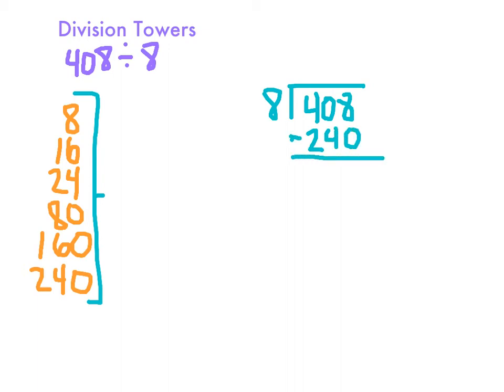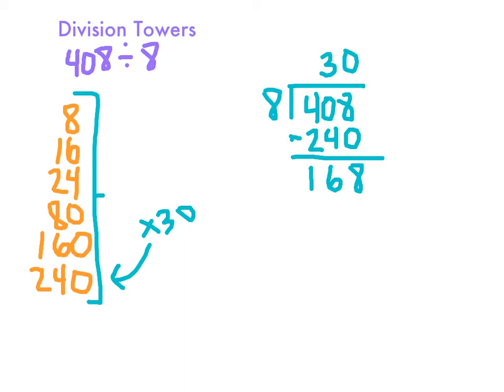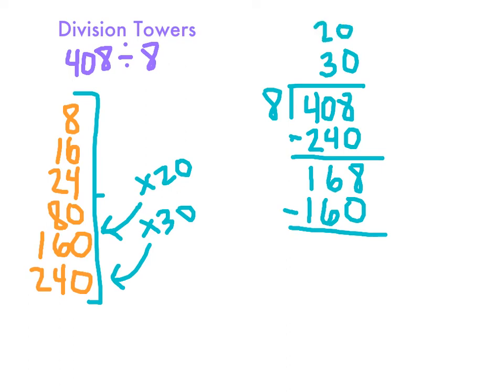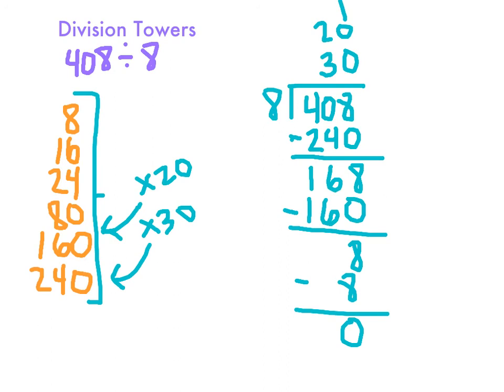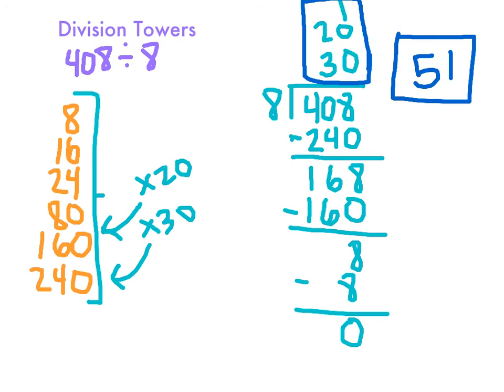Dividing Using Division Towers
Sep 14, 2011 4:29 PM